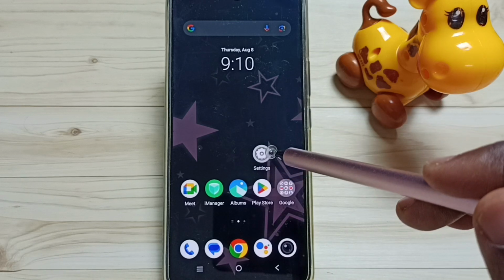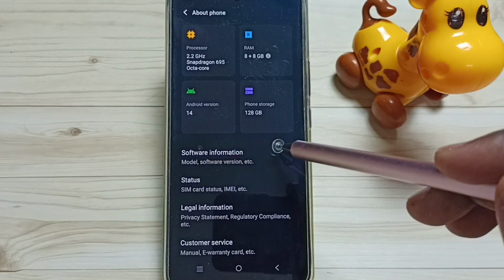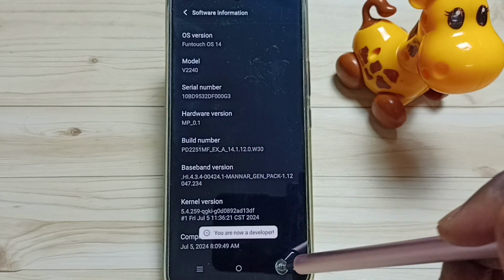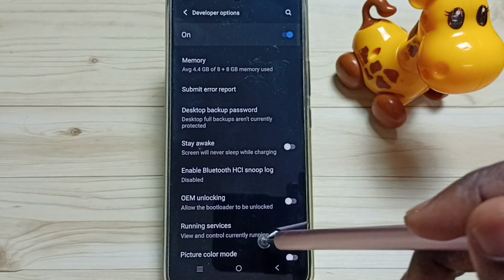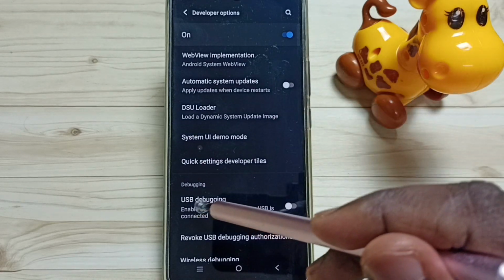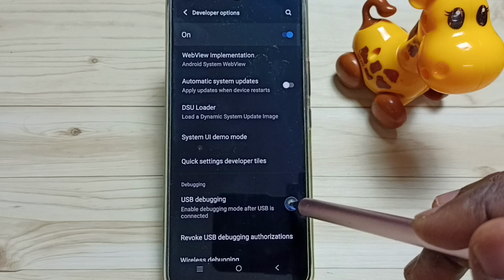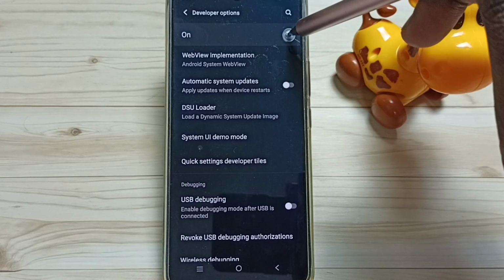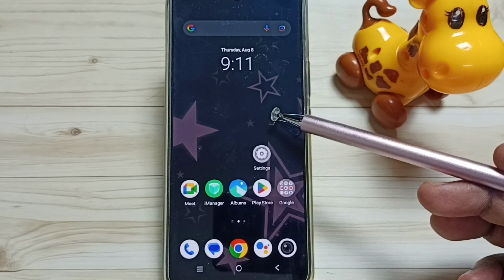iQOO Z6 5G : How to Enable Developer Options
Disable Developer Options, Turn on / off Developer Options,
iQOO Z6 5G, Vivo, 5G,iQOO,
Disable usb debugging Mode, Turn on / off usb debugging mode,